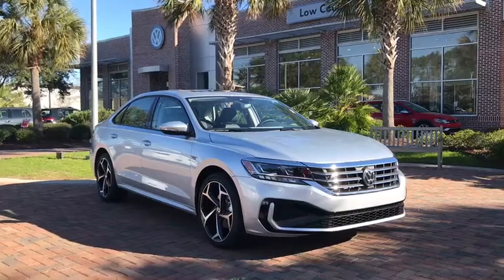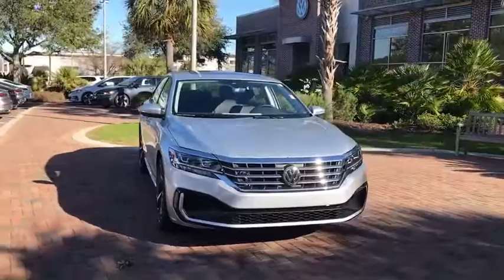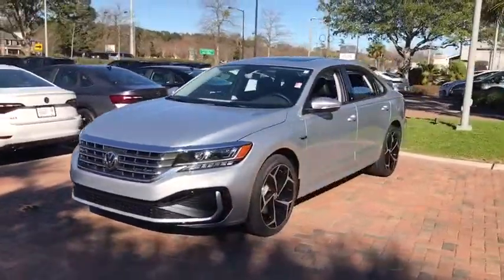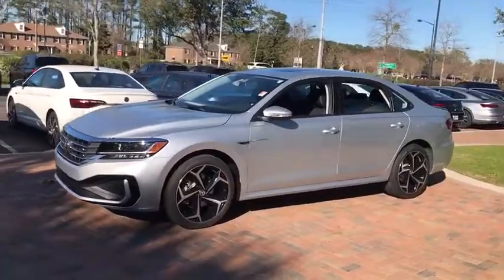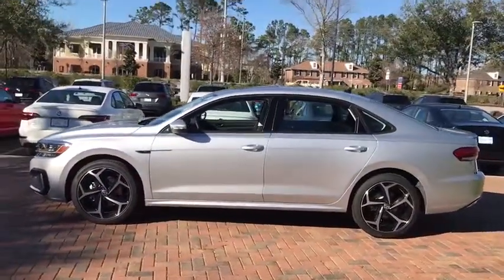2020 Volkswagen Passat Charleston, Mt. Pleasant, West Ashley, North Charleston, Summerville, SC 4009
New 2020 Volkswagen Passat available in Mount Pleasant, South Carolina. Servicing the Mt. Pleasant, West Ashley, North Charleston, Summerville, SC area.
2020 Volkswagen Passat 2.0T R-Line - Stock#: 40091 - VIN#: 1VWMA7A33LC011946

Recent Arrival! Priced below KBB Fair Purchase Price! 2020 Volkswagen Passat 2.0T R-Line Silver 2.0L I4 TSI Turbocharged 23/34 City/Highway MPGbrbrbrWhile every effort is made to ensure the accuracy of the information on this site errors do occur so please verify information with a customer service agent. Prices do not include destination charges or any additional accessories . A $499.00 Closing Fee is included in the advertised price. All prices and offers are before state city and county tax tag title and license fees. Out of state buyers are responsible for all state county city taxes and fees as well as title/registration fees in the state that the vehicle will be registered. All other discounts are contingent on approved credit through VCI. All prices and offers include all incentives which the dealer retains unless otherwise specifically provided. The full cash price charged at any dealership depends on many factors including all products and services bought with the vehicle.